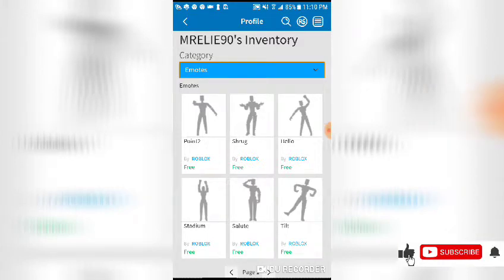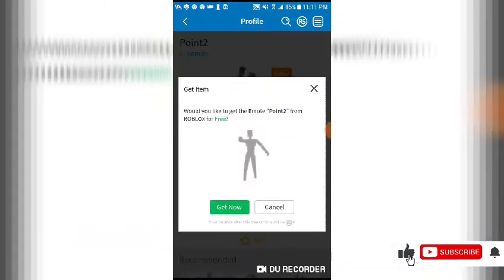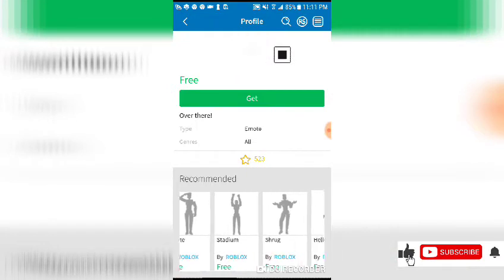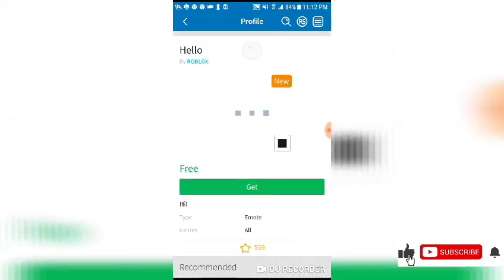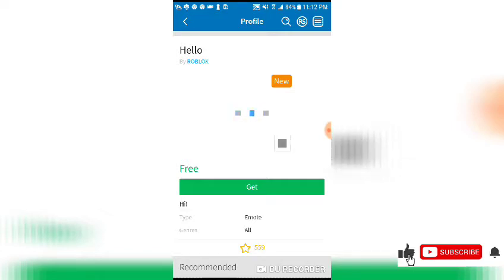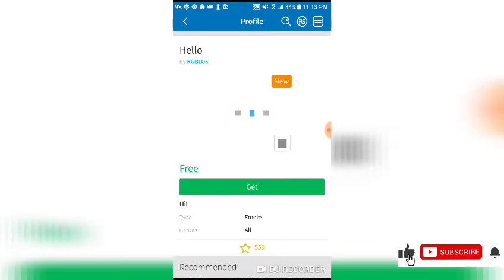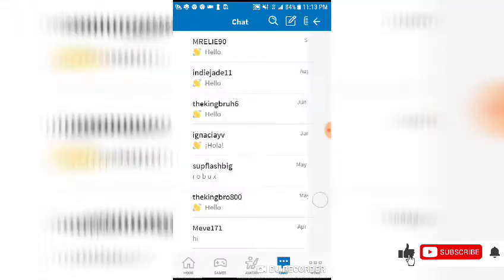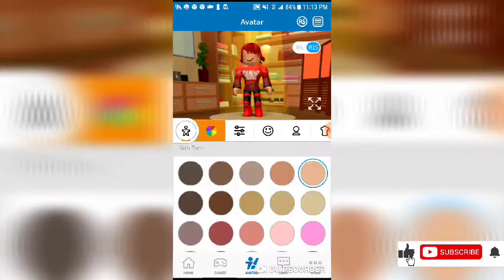HOW TO GET EMOTES IN ROBLOX